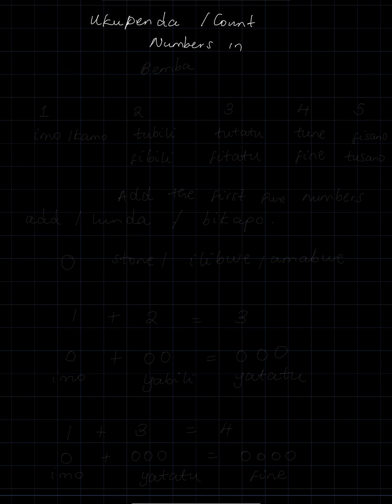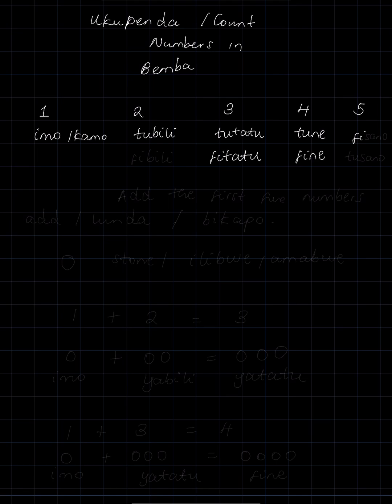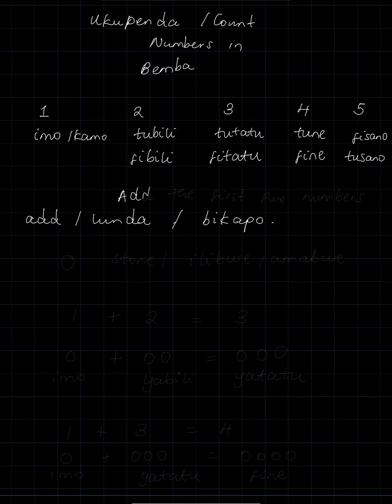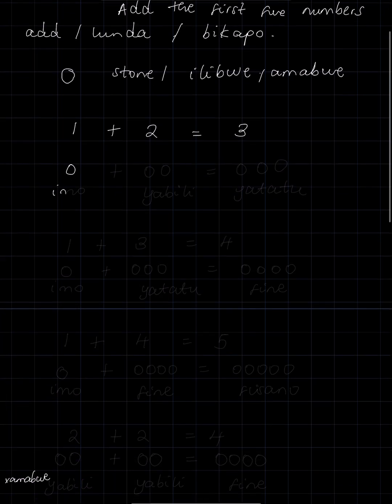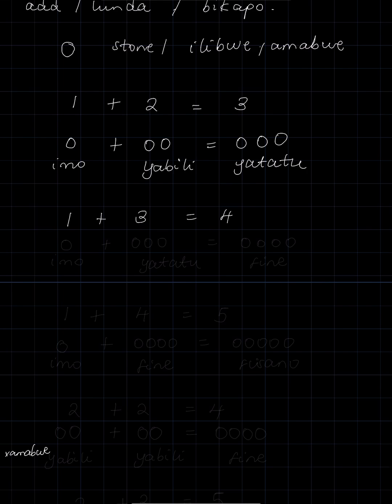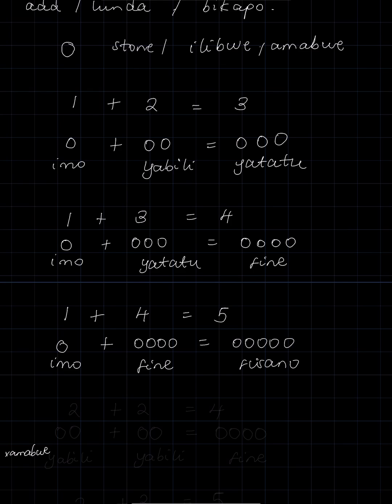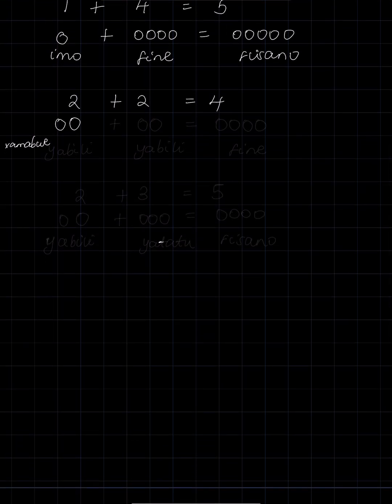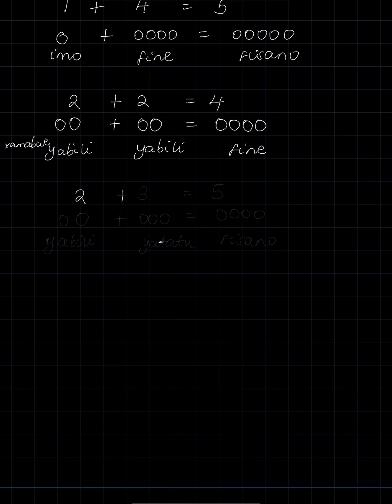Counting from 1 to 5 | Ukupenda ukufuma ku imo ukufika ku shisano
Ili lyashi lya kutendeka ukupenda mu lulimi lwa ciBemba. Icifwaikwa kusambilila ukwishiba, ukupenda, ukubelenga no kulemba amanambala ukufuma pa umo ukufika pa shisano

This is an introduction to arithmetic in Bemba.The aim is to learn how to recognize, count, read and write numbers from 1 to 5.